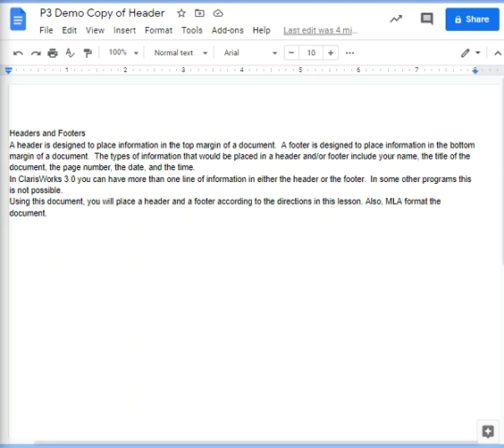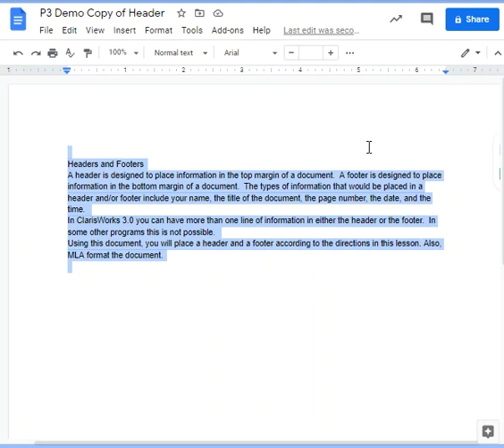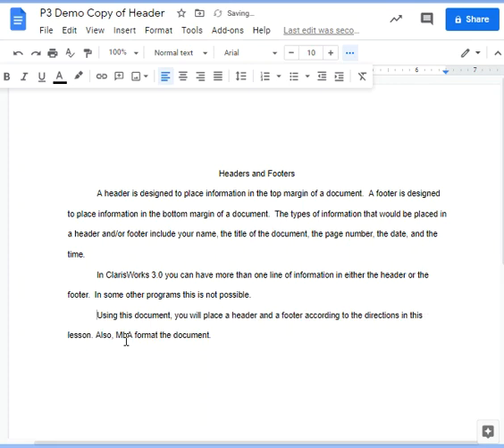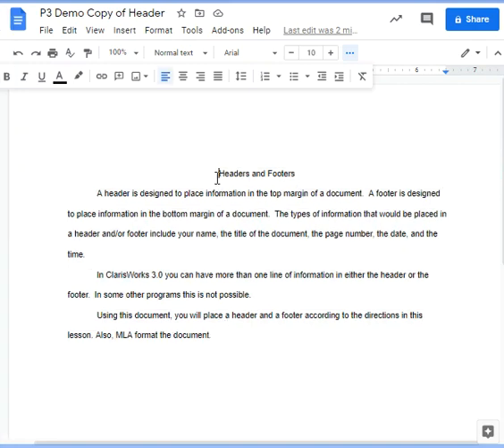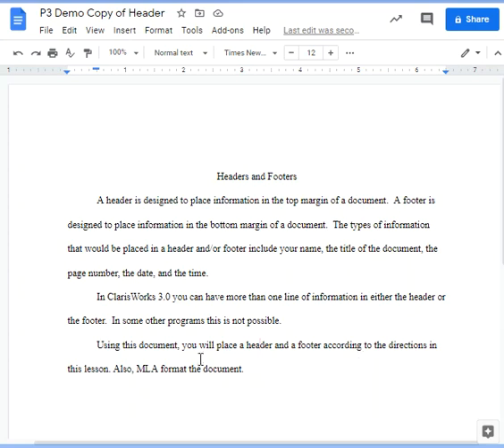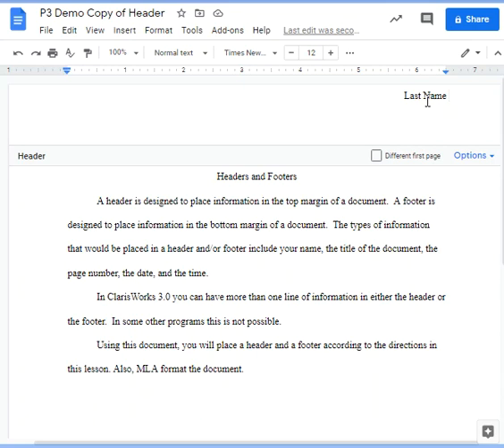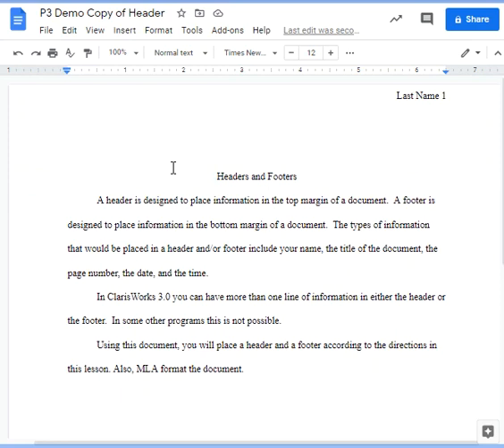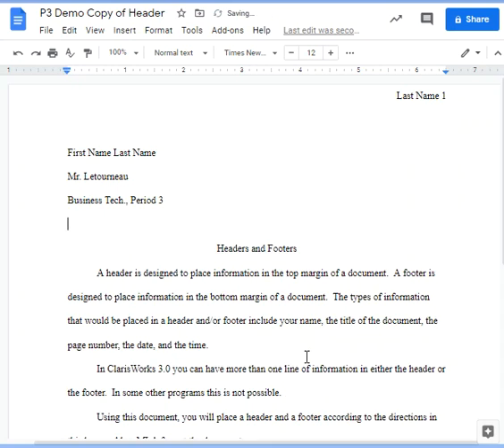Business Tech Header MLA Format Assignment Tutorial Video